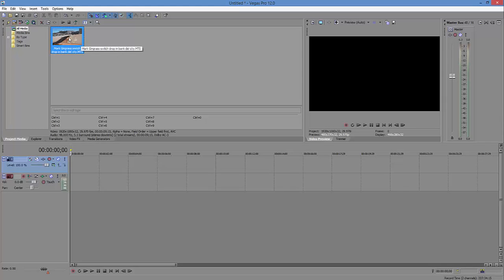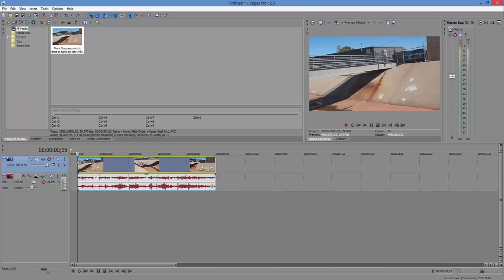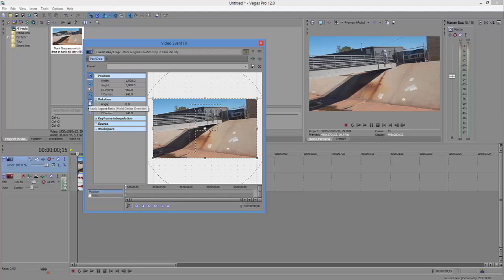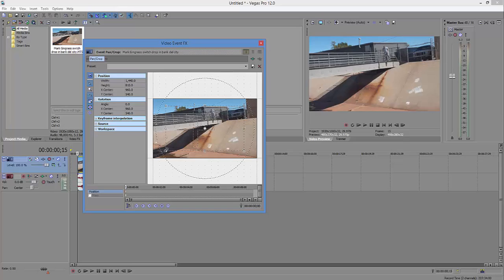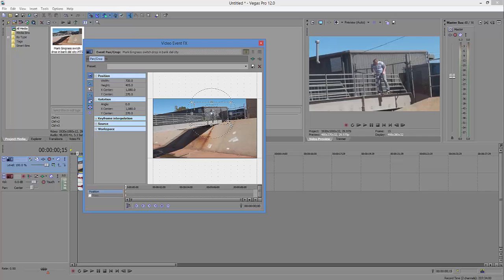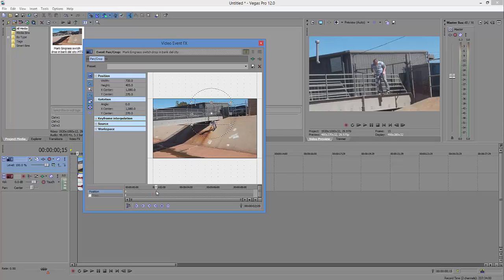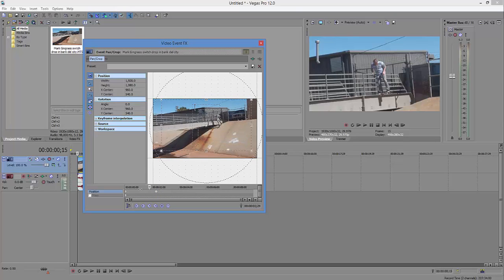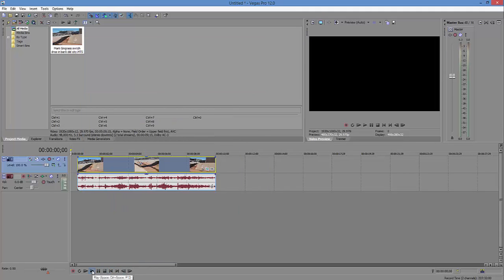Event Pan and Crop with Sony Vegas 12 (key frames)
Event Pan and Crop with Sony Vegas 12 using key frames.

00:00:18 - Why Start a Channel
00:02:59 - What is my Channel About
00:03:54 - How to get Started

➔ GREEN SCREEN